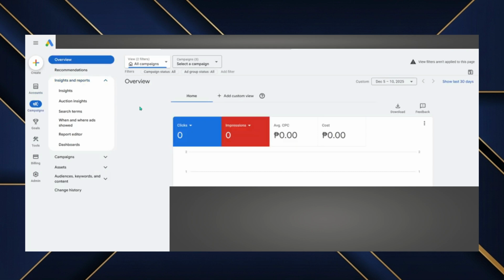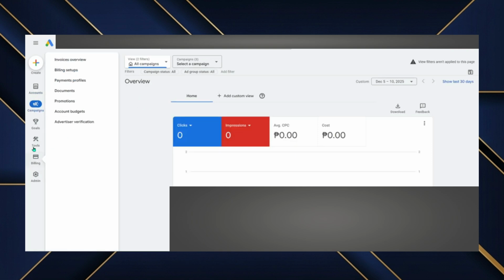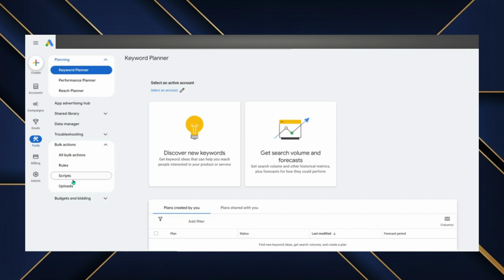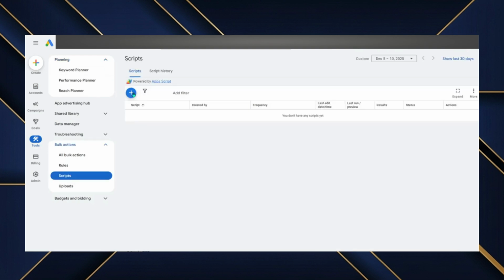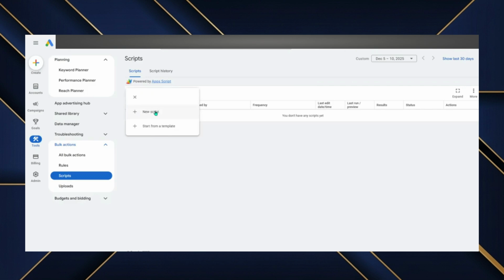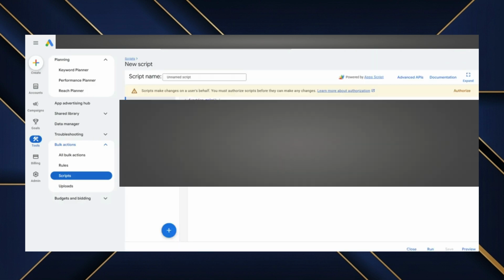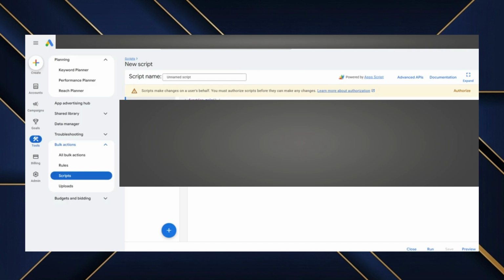How to Add Scripts in Google Ads Step by Step Beginner Tutorial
Learn how to add and implement scripts in your Google Ads account with this step-by-step beginner tutorial. This video covers everything you need to know to get started with Google Ads scripts, from finding existing scripts to pasting them into your account and scheduling them. Automate your campaigns and save time with this essential guide.